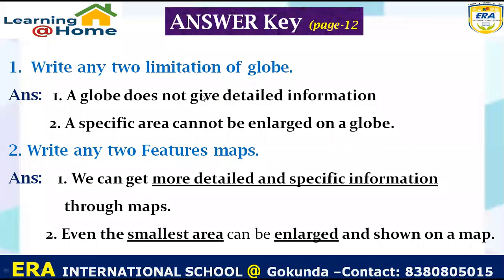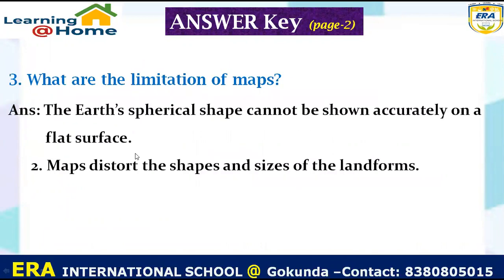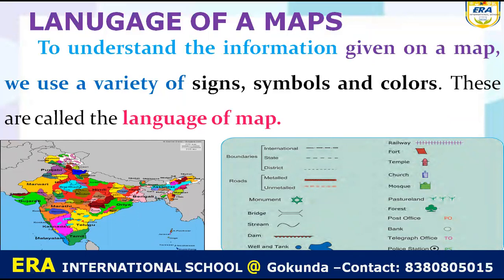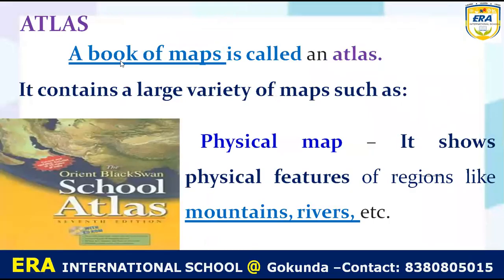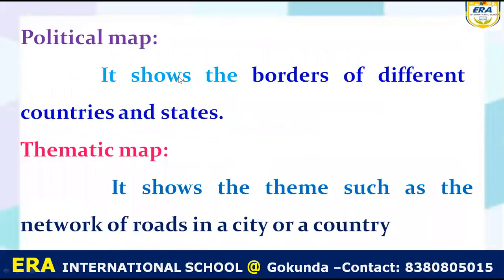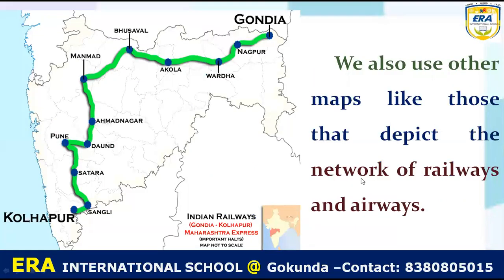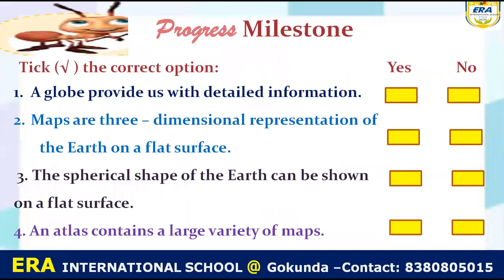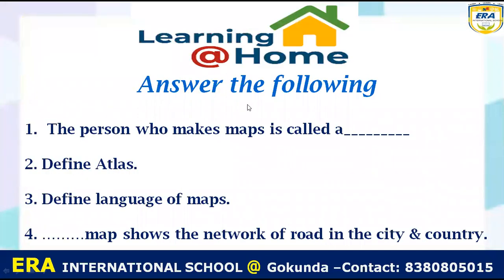5th- Social studies- L-1. Language of maps & Atlas (Page- 2 -3) LEC-3